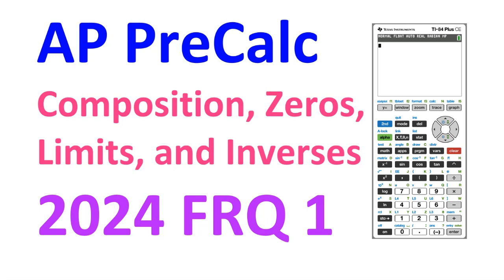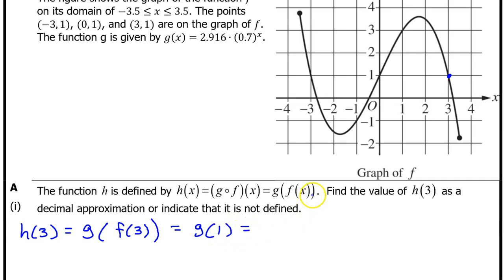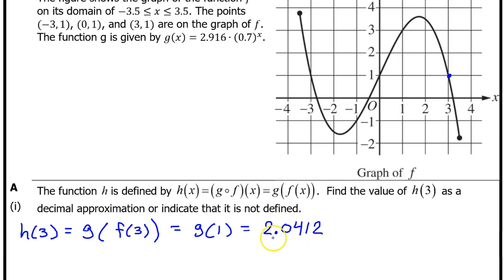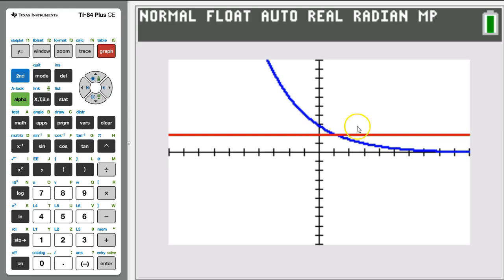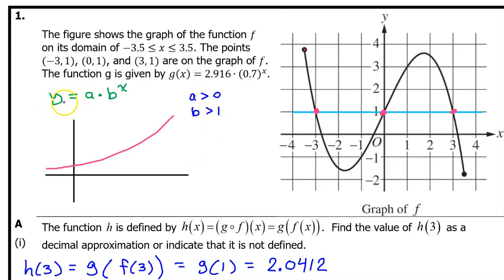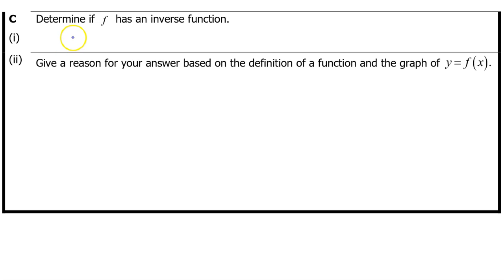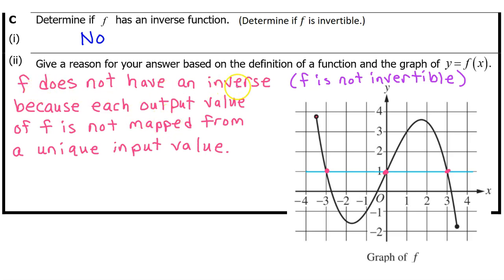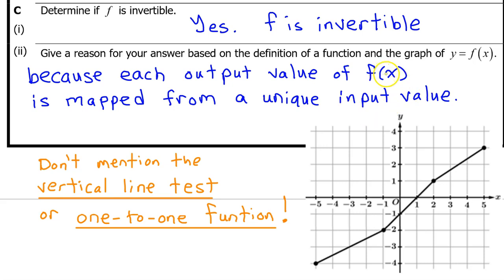2024 FRQ 1 - Composition, Solutions, Limits, and Inverses [AP Precalculus]